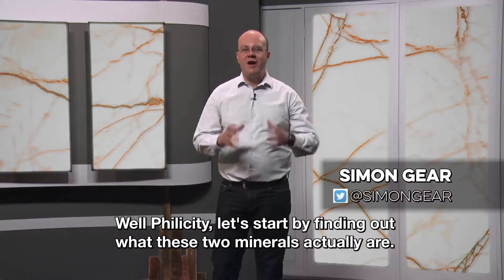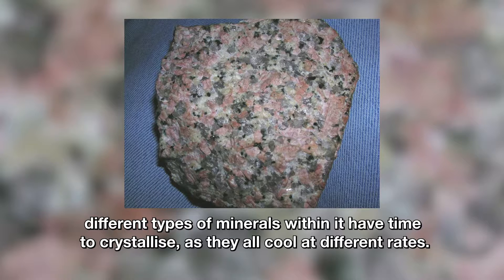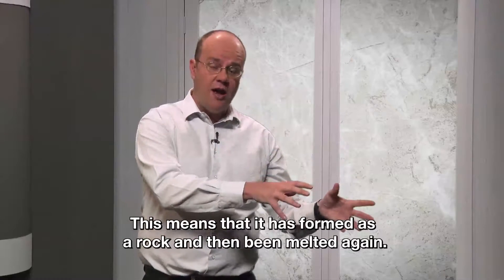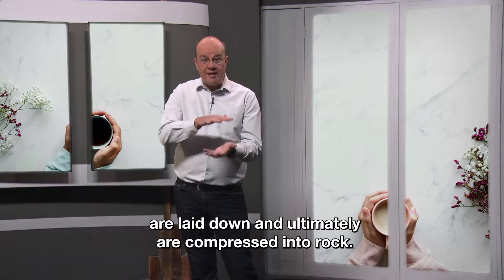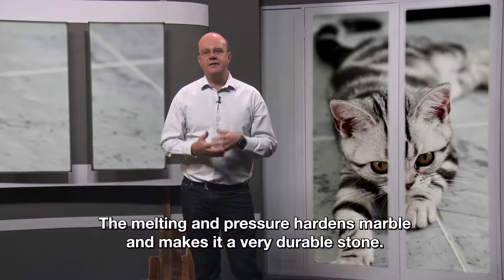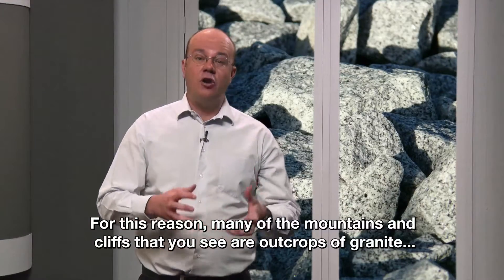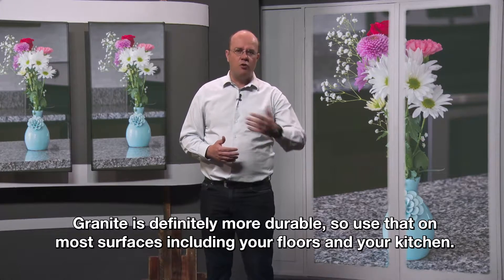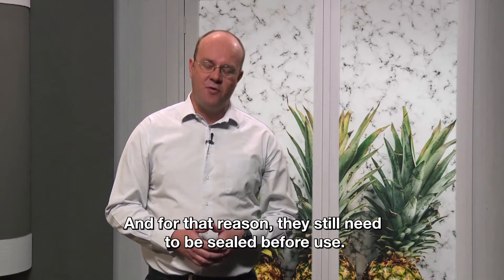Simon says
We have an inquiry of the toughest kind! Which is harder...marble or granite? Don't miss the hard and fast answer from Simon this week.